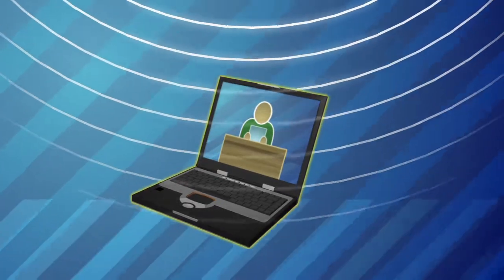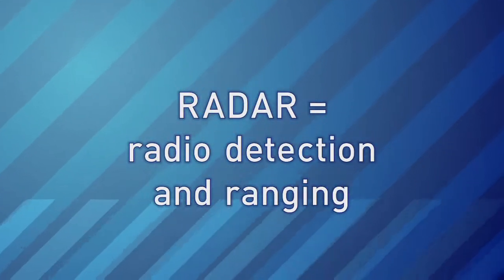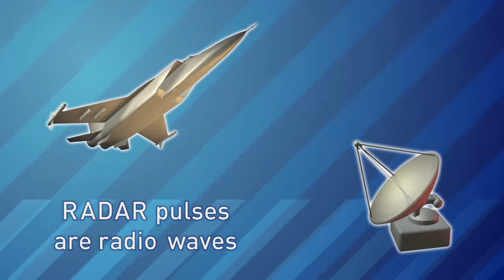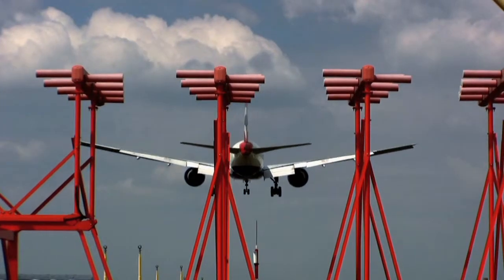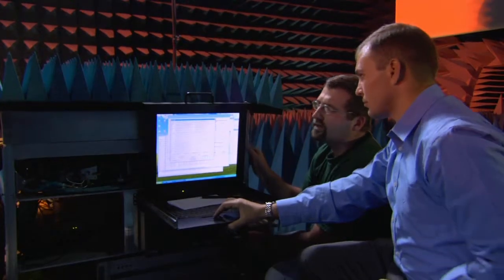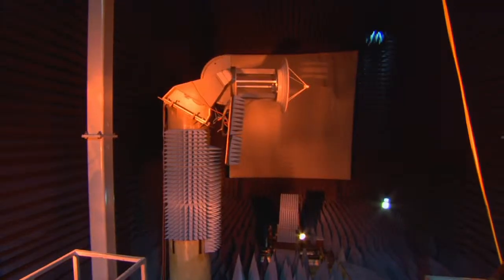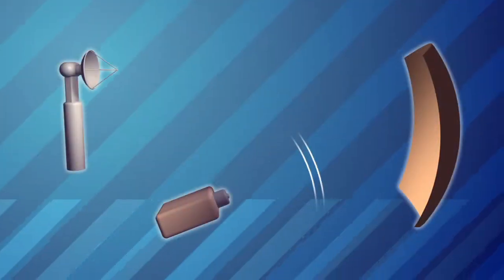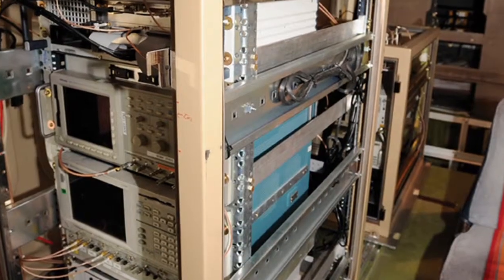Bounce Back: Using Radar, the Answer Is in the Echo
RADAR -- which stands for radio detection and ranging -- is a technique that's used all around us in everyday life. It can determine the presence and the velocity of an object such as an airplane or even a person.

Radar works via a transmitter that shoots a pulse of electromagnetic energy. The pulse travels to a target, bounces off, and then the radar listens for the echo off that target.

Engineers at the MIT Lincoln Laboratory in Lexington, Mass., build the most advanced radar systems in the world. With the help of a special testing chamber, these scientists can test their radar antennas indoors -- before taking them out into the real world.

CONCEPTS EXPLORED:
RADAR
Radio Waves
The Doppler Effect

MILITARY BRANCH:
Dept. of Defense

CATEGORY:
Education